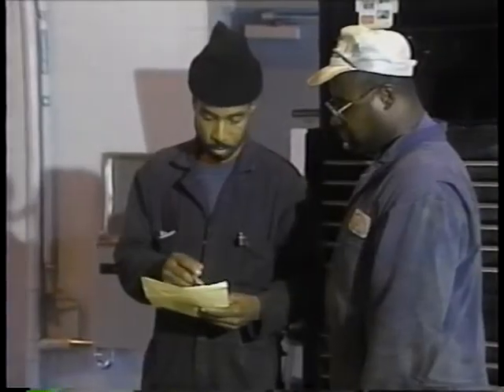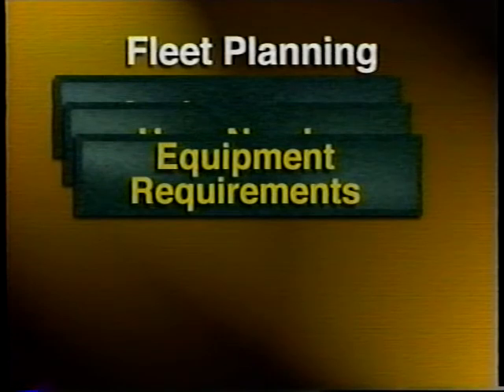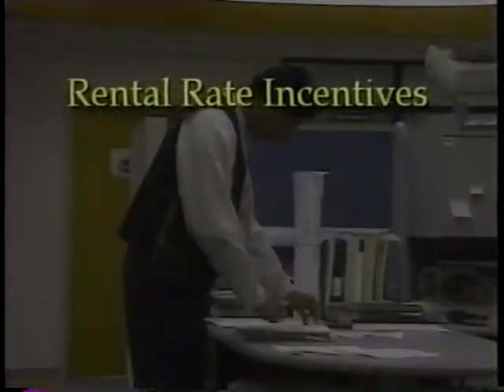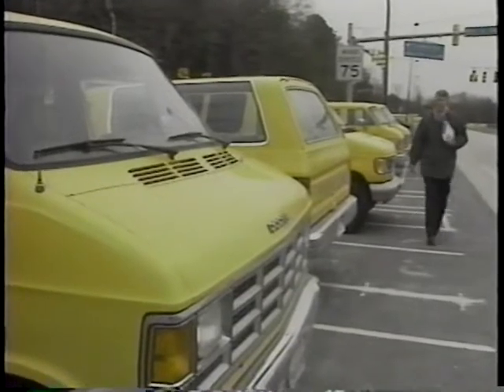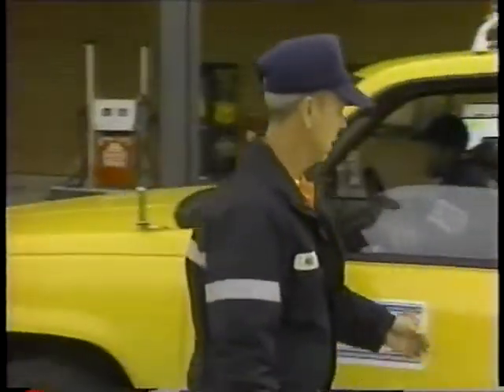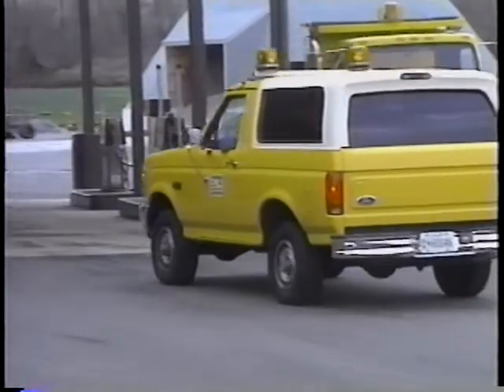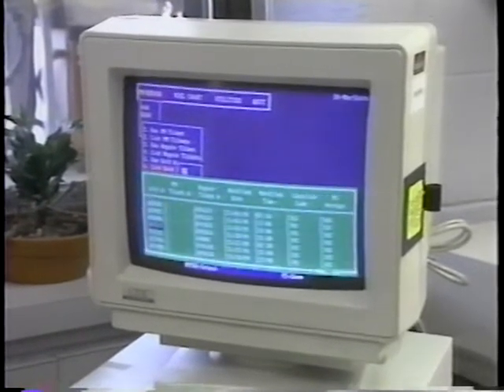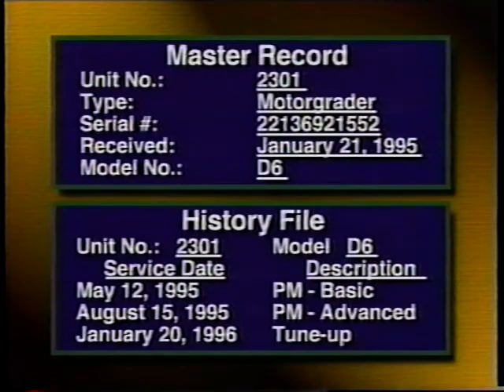Equipment Management Systems Series: Equipment Inventory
Equipment Management Systems Series: Equipment Inventory - International Road Federation 1996 - Video VH-382B - Visit the International Road Federation - Noncommercial Use Only - Published with Permission - Three elements of equipment inventory management are described: fleet planning (identifying equipment requirements and establishing an economic fleet size and mix), inventory control (monitoring utilization and performance of the fleet), and economic replacement (outlining procedures that assure that each unit is replaced at its economic life point). Each element is outlined in some detail and alternative procedures are suggested; for instance, there is a discussion of assigning vs. pooling vehicles for economic vehicle utilization.